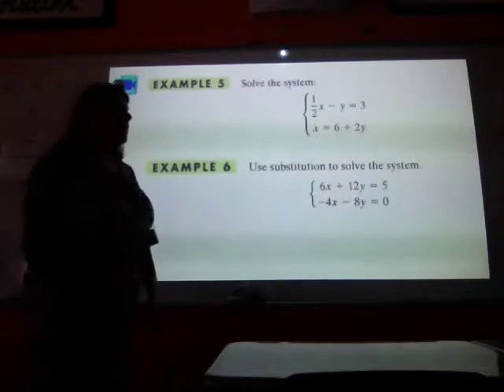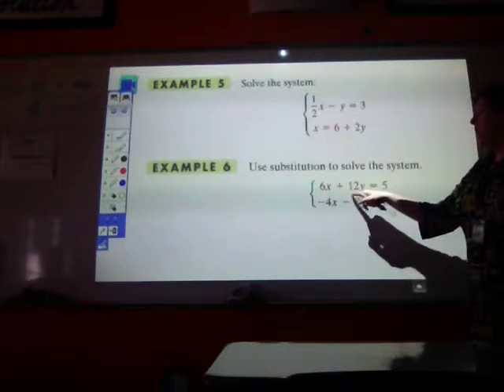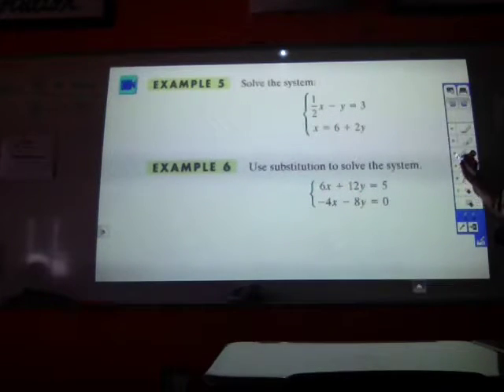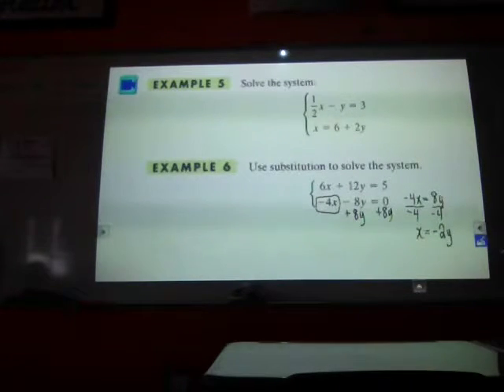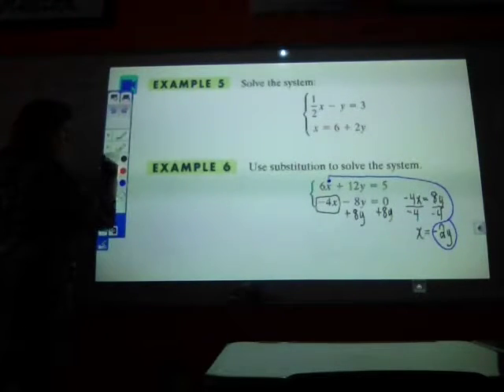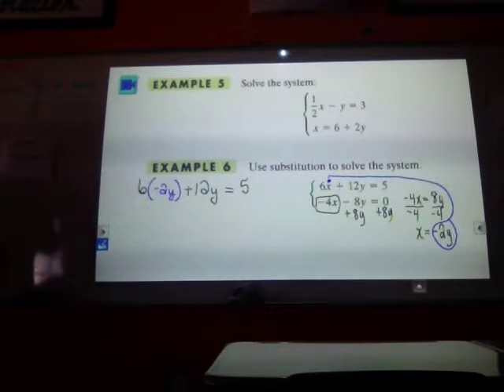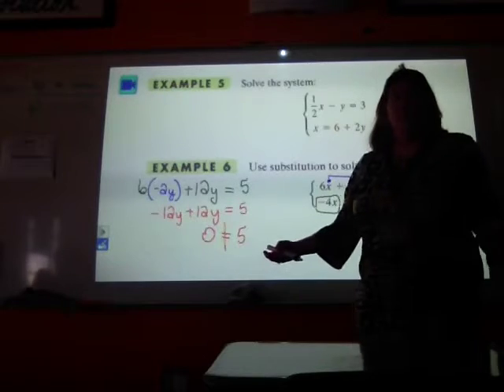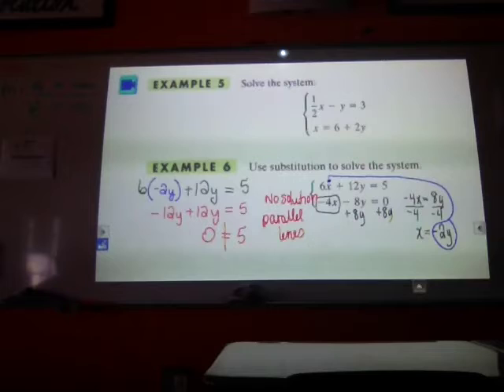5.2 Example 6